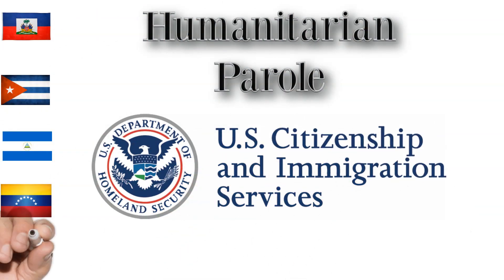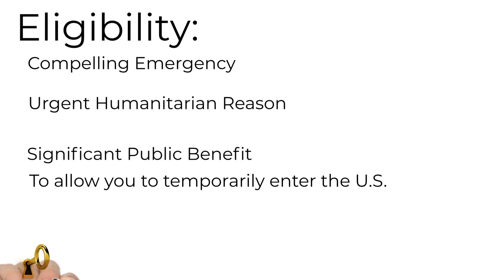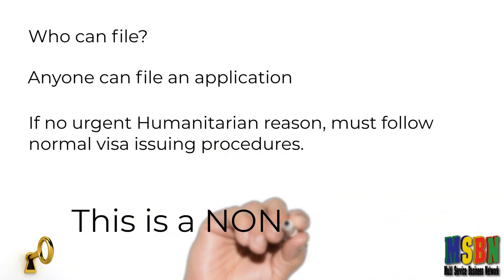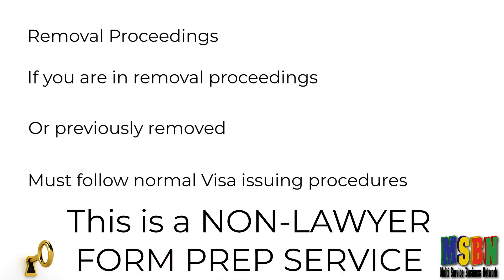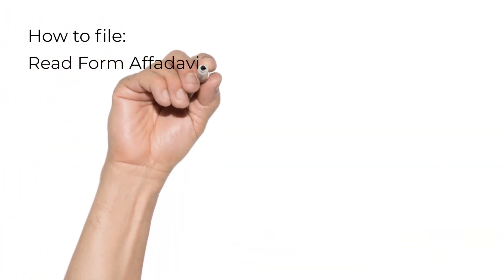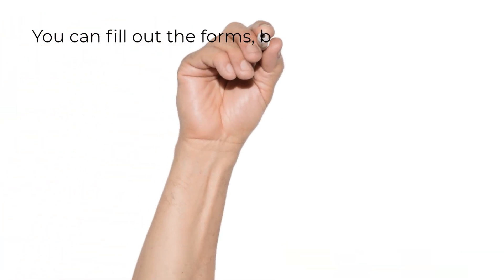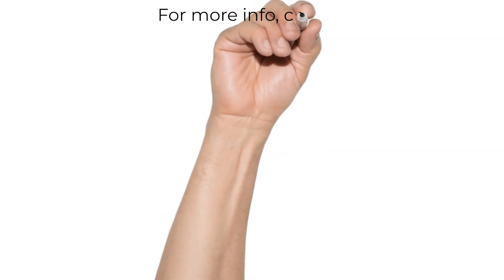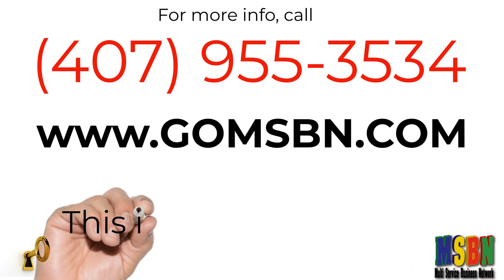Humanitarian Parole Are you seeking asylum in the US?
Are you fleeing a totaliltarian regime and looking for asylum in the US?  Turnkey Ventures can help.  We are a Non Lawyer Doc Prep service.